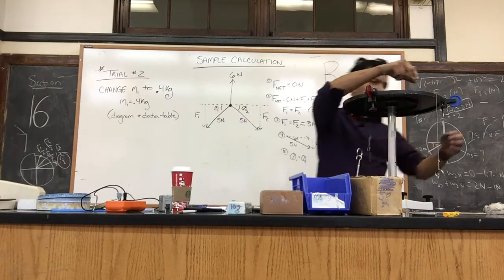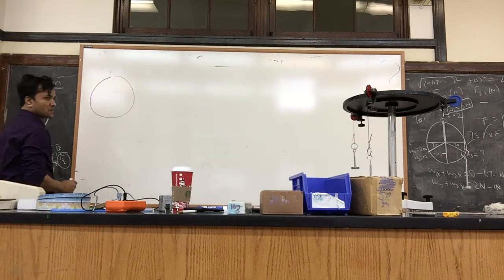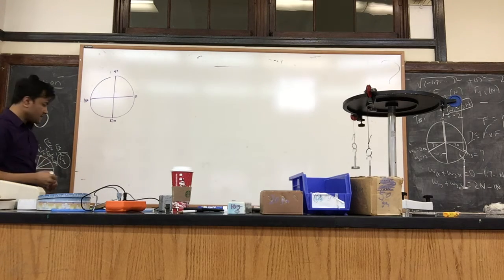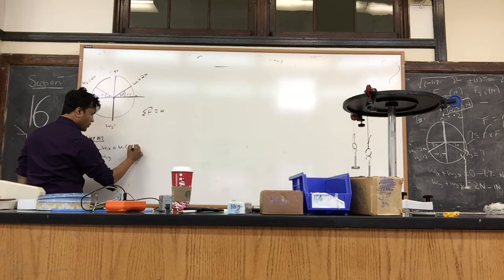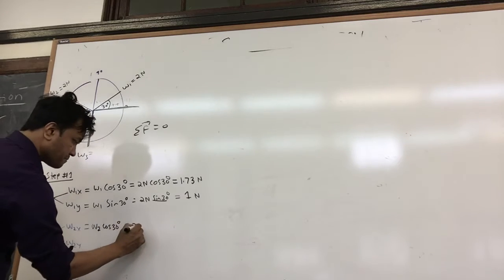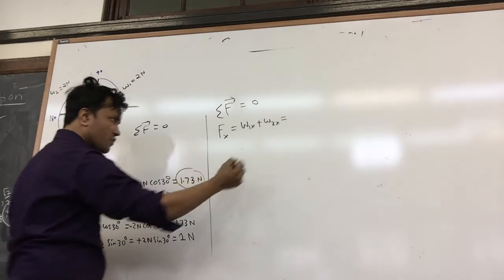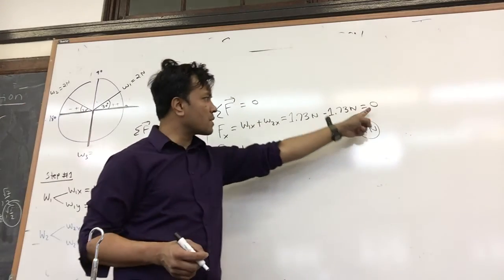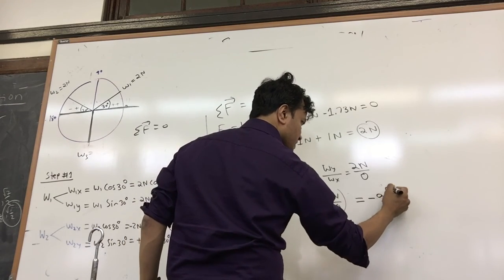Dynamics #2: Force Table